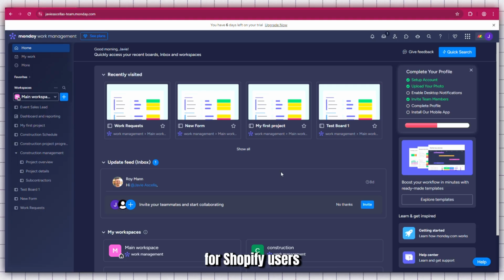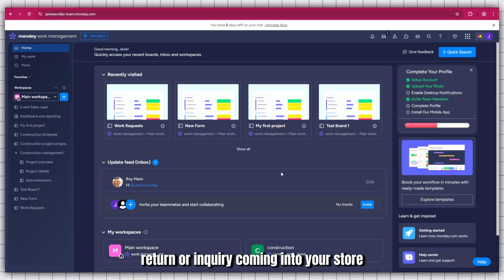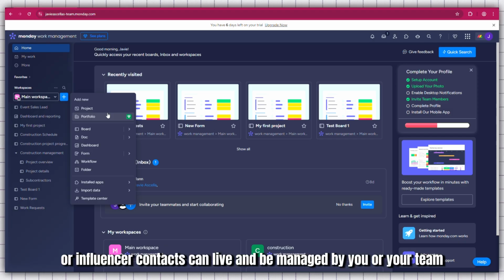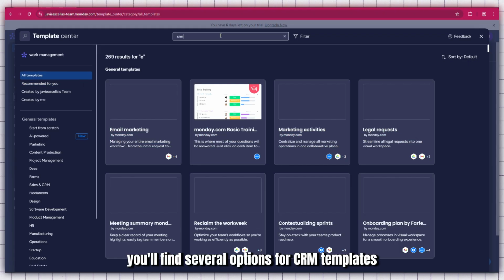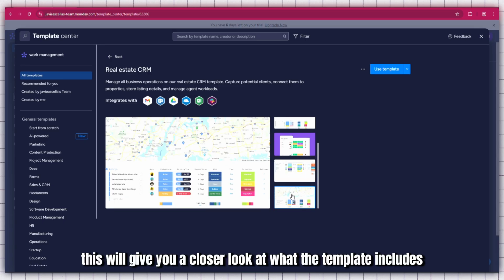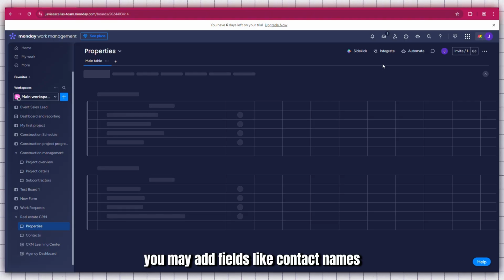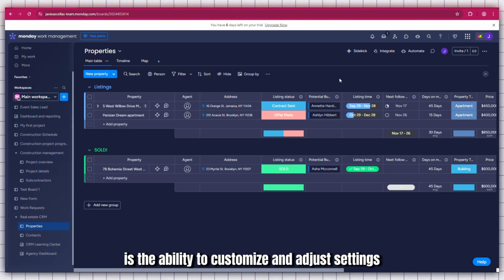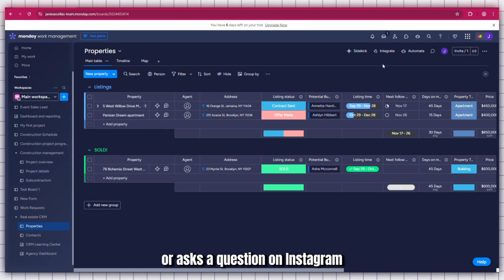How to Use Monday.com as a CRM (2026 Guide)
Discover the power of monday.com as your new CRM solution and transform the way you manage customer relationships. In this video, we'll explore how monday.com can help you streamline your sales process, enhance customer engagement, and drive business growth. Learn how to leverage monday.com's intuitive interface, customizable workflows, and seamless integrations to create a tailored CRM system that meets your unique needs. Whether you're a small business or a large enterprise, monday.com's CRM capabilities can help you stay organized, focused, and ahead of the competition. Watch now and find out how to get started with monday.com as your new CRM solution today.